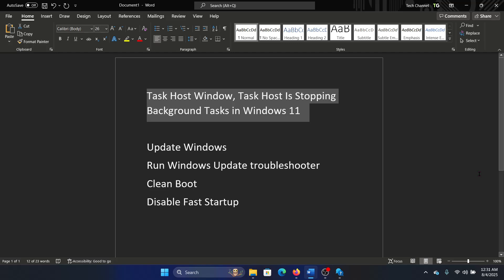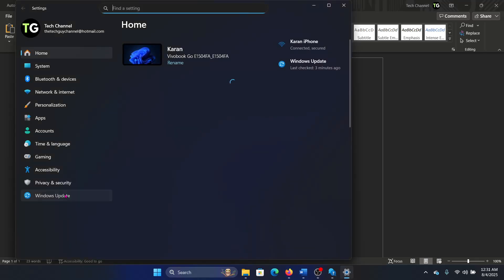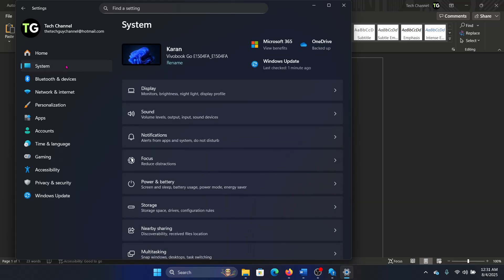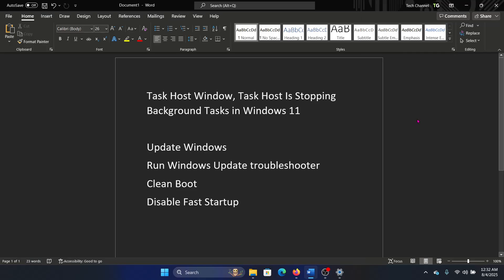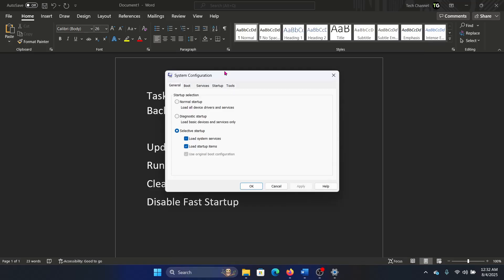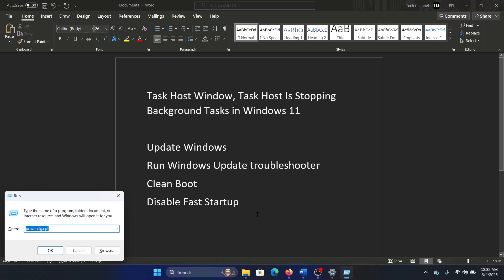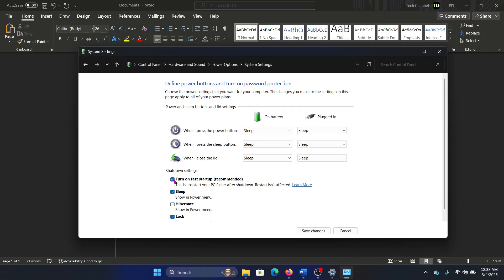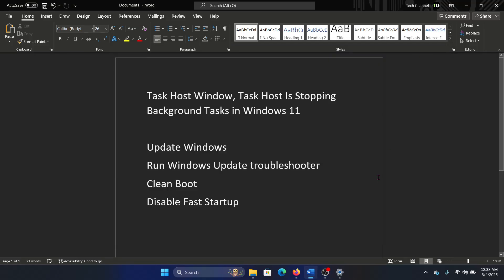Task Host Window, Task Host Is Stopping Background Tasks in Windows 11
Video Title: Task Host Window, Task Host Is Stopping Background Tasks in Windows 11

If you encounter Task Host Window, Task Host Is Stopping Background Tasks in Windows 11, then please watch this video for the resolution.